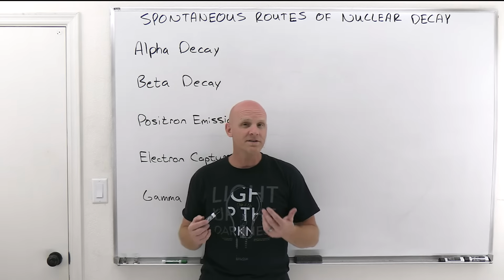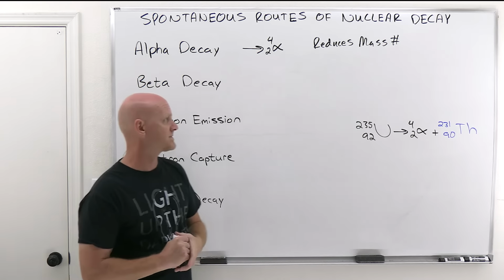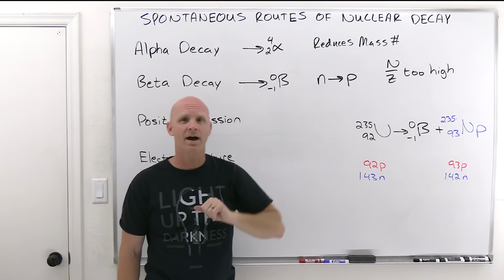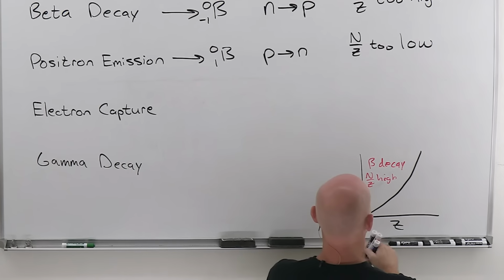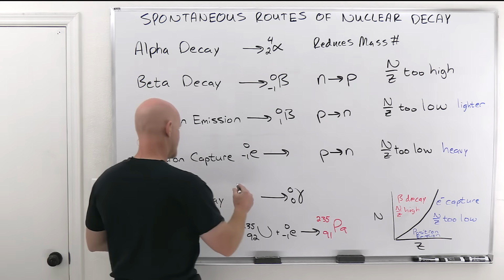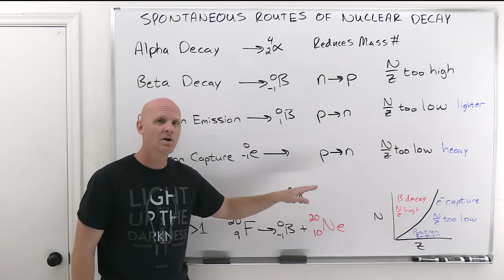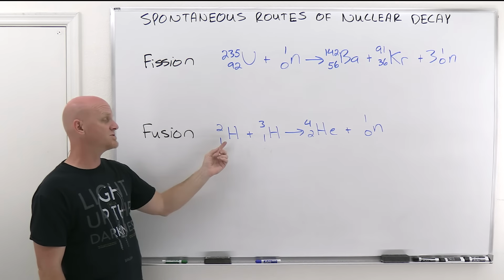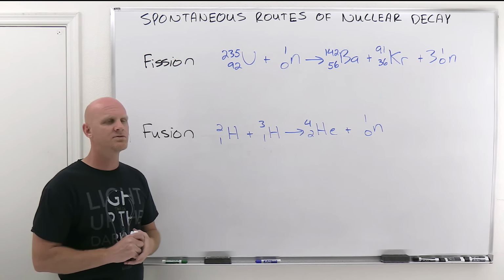Spontaneous Nuclear Decay | Alpha, Beta & Gamma | 20.3 General Chemistry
Spontaneous Nuclear Decay Processes
Chad describes five spontaneous routes of nuclear decay as well as fission and fusion in this lesson. This includes alpha decay, beta decay, positron emission, electron capture, and gamma decay.  It is shown how to predict the product of each of these types of decay and which of these routes of decay is/are most likely for a particular nuclide. This is often determined by the atomic number of the nuclide (for large atomic number) and/or by the N/Z ratio (ratio of neutrons to protons).  When the N/Z ratio is too high beta decay is likely.  When the N/Z ratio is too low either positron emission (for lighter nuclei) or electron capture (for heavier nuclei) is likely.

Fission and fusion are also covered.  Fission is the splitting apart of large nuclei into smaller nuclei and is the type of reaction occurring in our nuclear reactors using large nuclei such as uranium and plutonium.  Fusion is the 'fusing' together of lighter nuclei and occurs at the core of a star and in hydrogen bomb explosions.

I've embedded this playlist as a course on my website with all the lessons organized by chapter in a collapsible menu and much of the content from the study guide included on the page.

00:00 Lesson Introduction
00:31 Overview of the Routes of Nuclear Decay
01:30 Alpha Decay (aka Alpha Emission)
03:35 Beta Decay (aka Beta Emission)
07:28 Positron Emission
09:44 Electron Capture
11:45 Gamma Decay (aka Gamma Emission)
13:20 How to Predict the Route of Nuclear Decay
16:04 Fission and Fusion